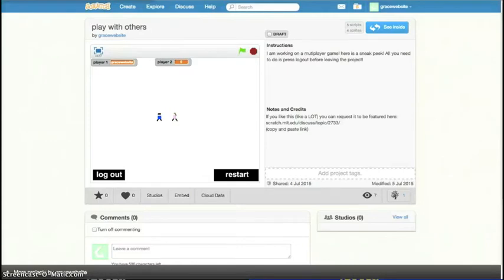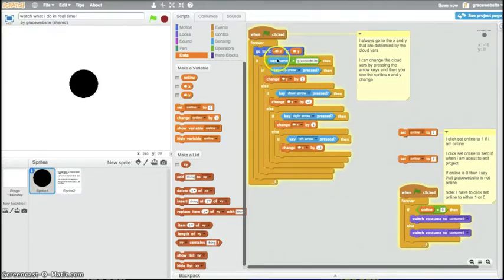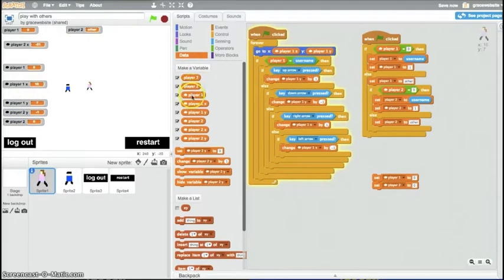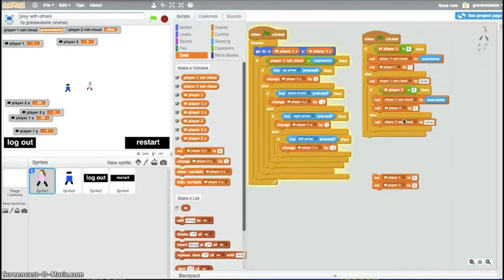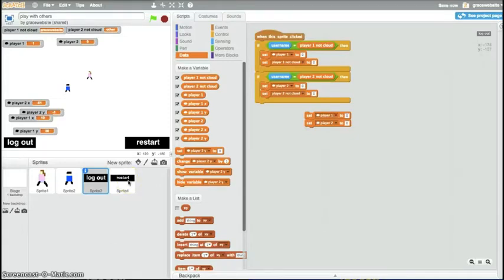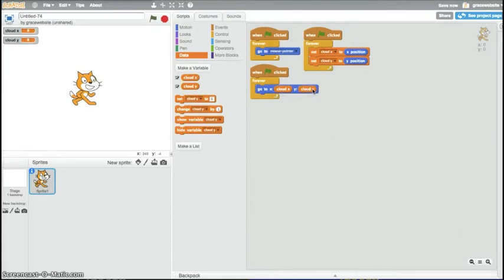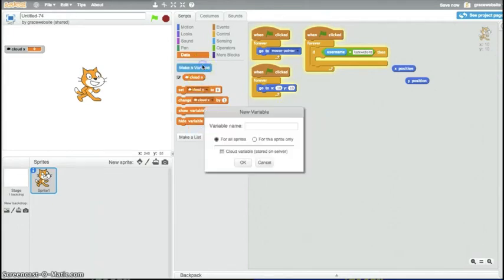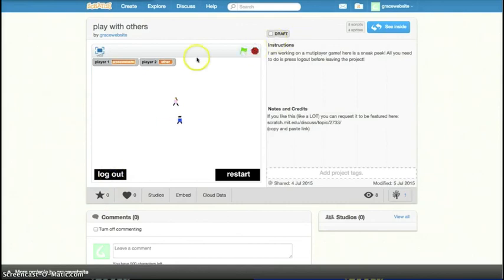Coding WIth Dad : Multiplayer game in 20 minutes (Scratch.mit.edu)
Welcome to the very first video of our scratch tutorials! In this video Grace and her dad will be showing you how to make your first multiplayer game using simple cloud variables to store x and y positions of a sprite. Please post a link in the comments to what you created using this tutorial.